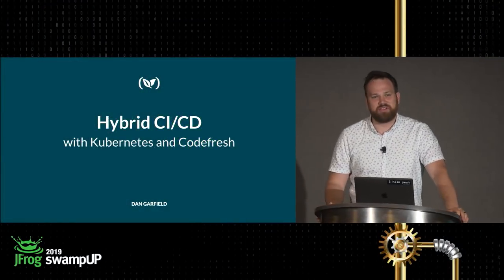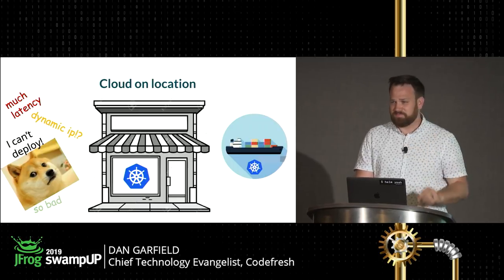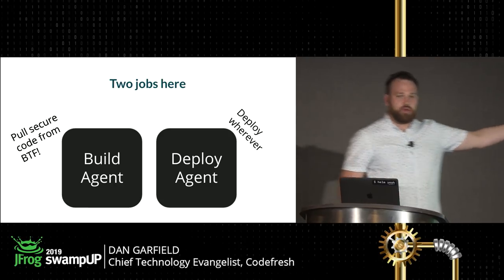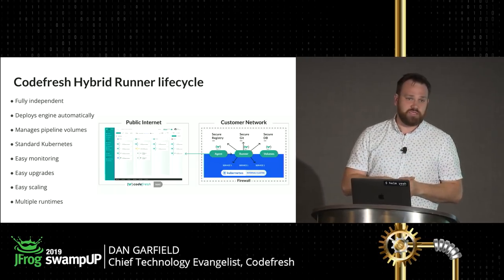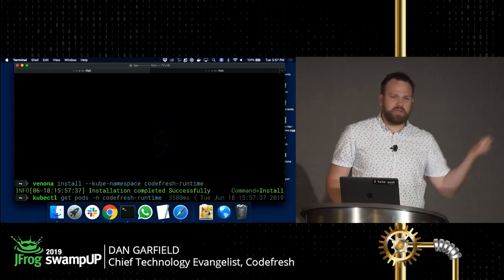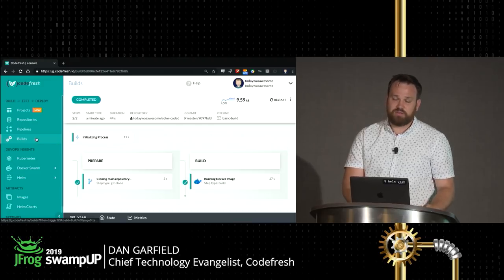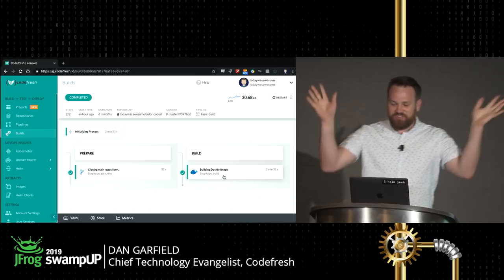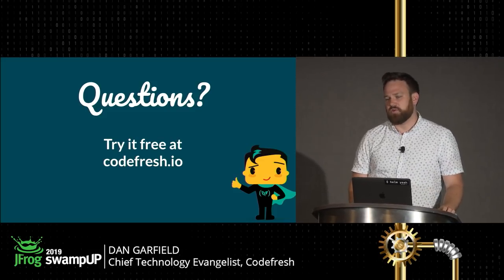swampUP 2019 | Orchestrating Changes to On-Prem and Cloud Clusters - Dan Garfield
On-prem is the new cloud, thanks to Kubernetes. We're seeing Kubernetes clusters installed on oil rigs, in restaurants, and other exotic locations. Managing these clusters from a central location can be tricky and requires the right kinds of tools.
In the video, it is Dan Garfield, the chief technology evangelist at Codefresh, Kubernaut, and a CI/CD expert share best practices & tools that make your Kubernetes journey easier.

Also, take a look at these Kubernetes best practices for taking your containers all the way to production